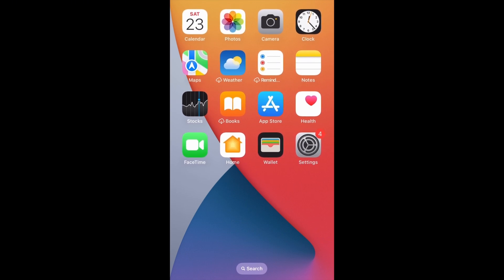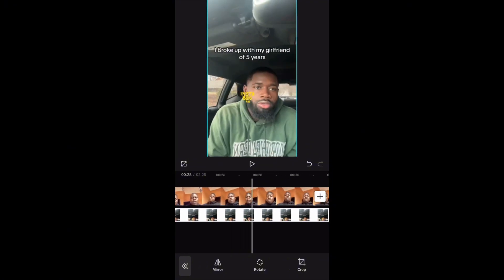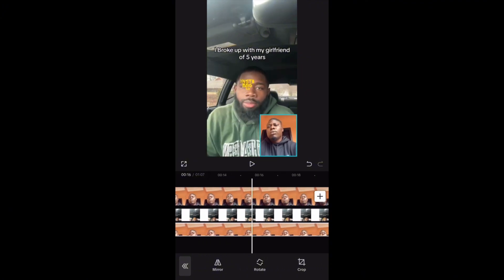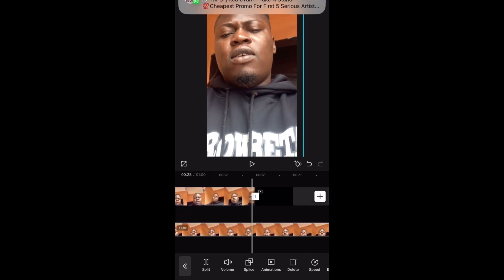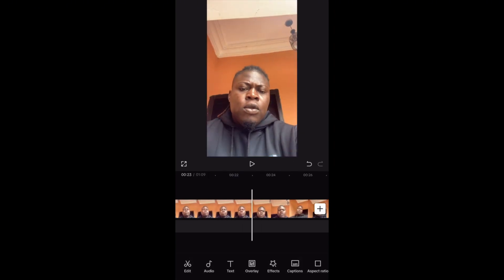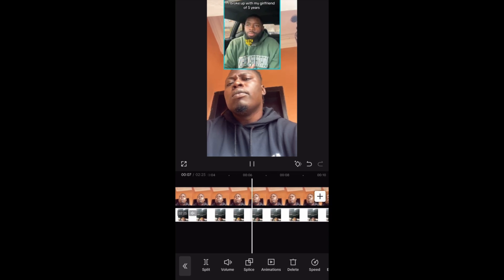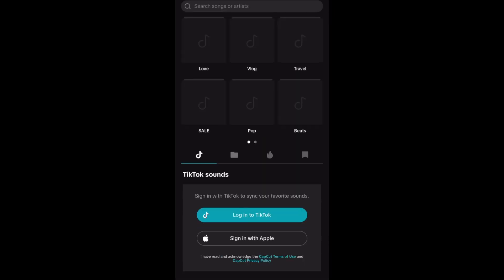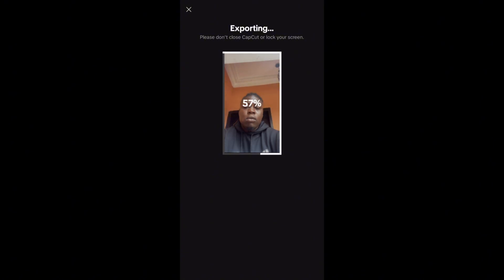How To Edit Facebook Reaction Videos With CapCut (2024)